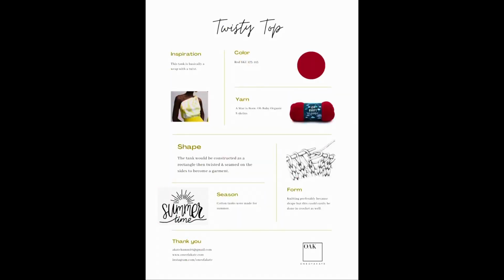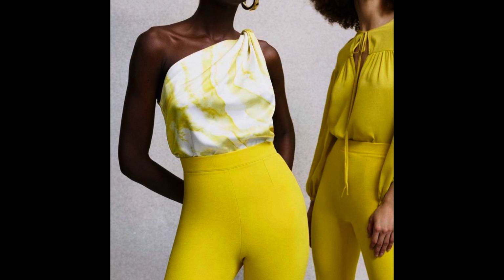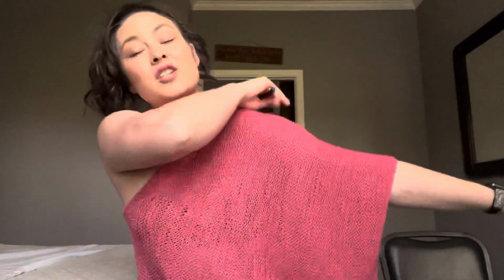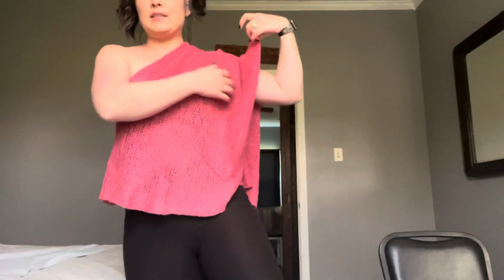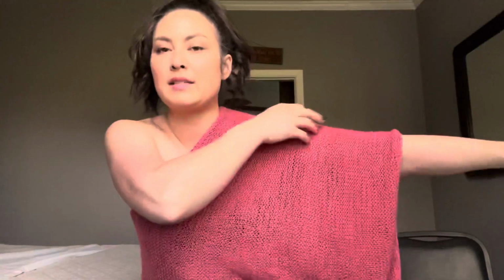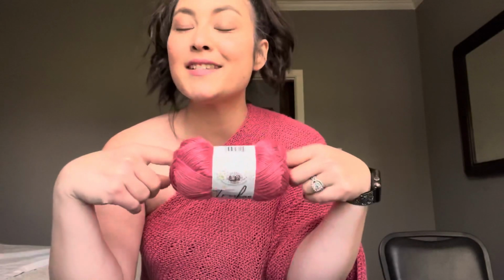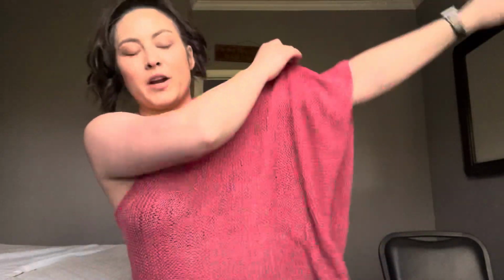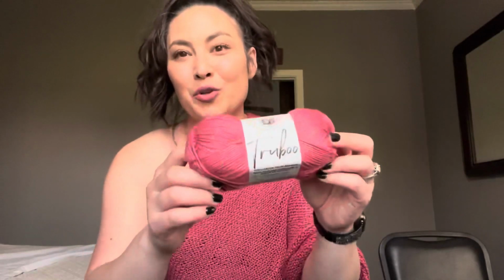Shoulder Shift Tank — Lion Brand Summer Must Have